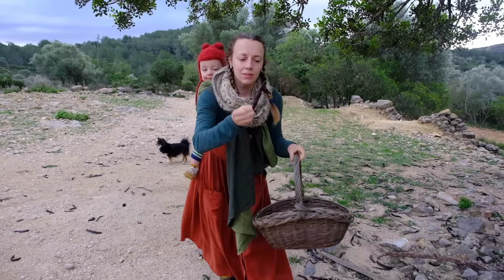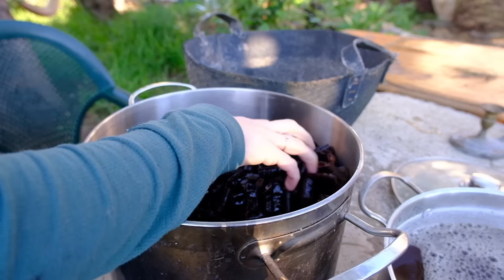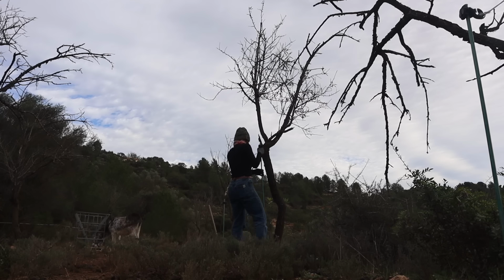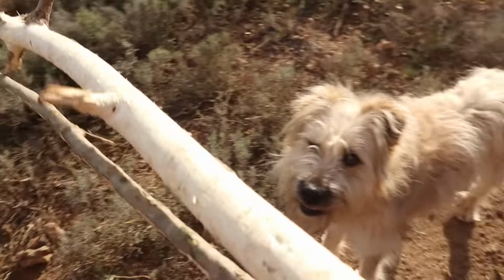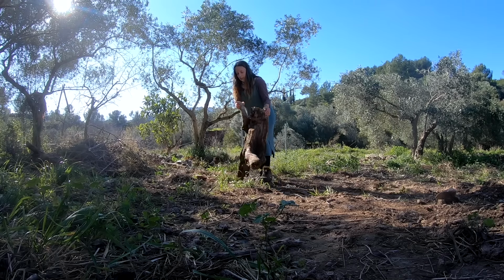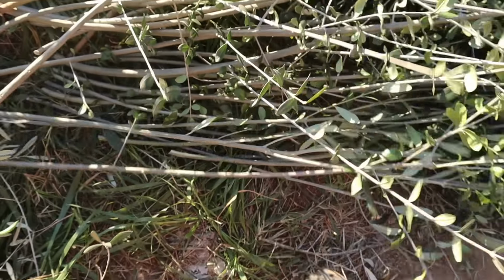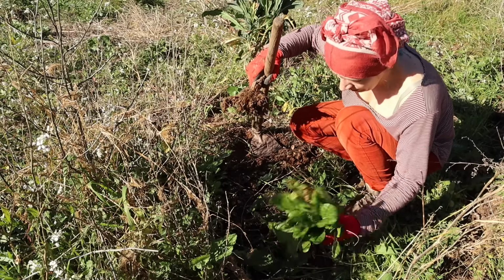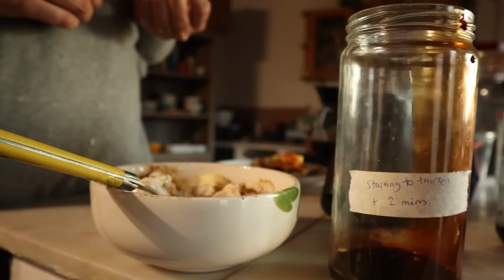Winter Days on our Homestead in Spain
Hi, we are Harriet and Mauro and in February 2021 we bought an abandoned smallholding in Castellón, Spain. In these videos we share our life as we restore and improve our little stone house, learn to grow and preserve our own food, and bring our 4 acres of farmland back to productivity.

Or if you're looking for a way to say a quick one-off thanks for the work that goes into making these videos, you can treat us to a little coffee here 🥰:

Personal?